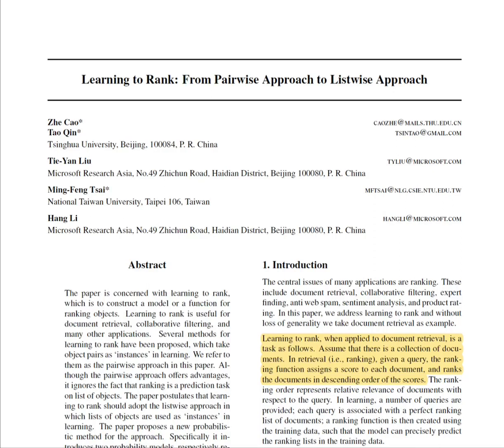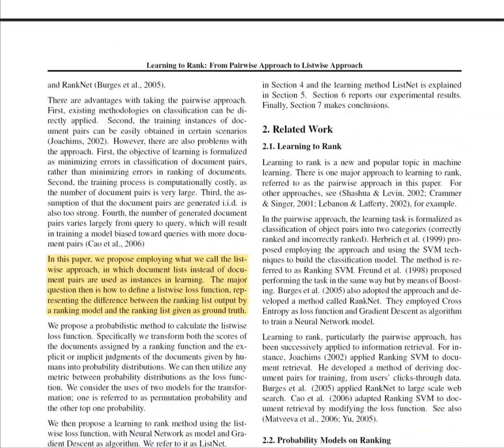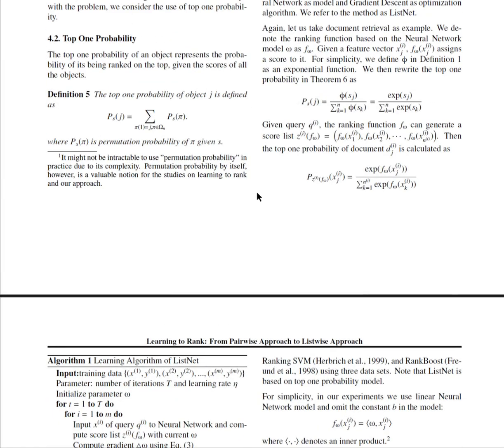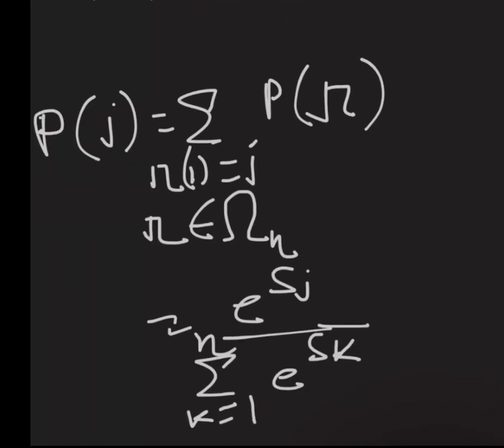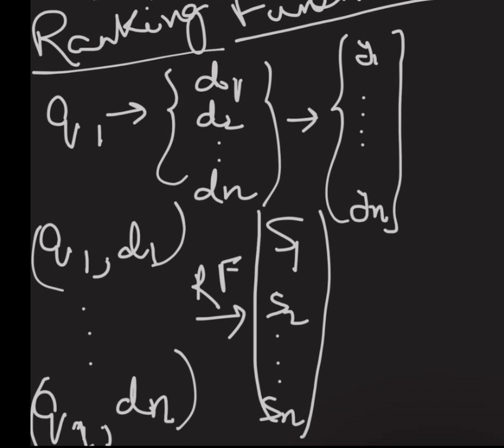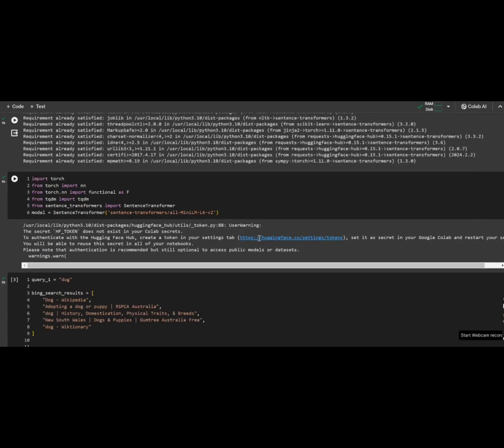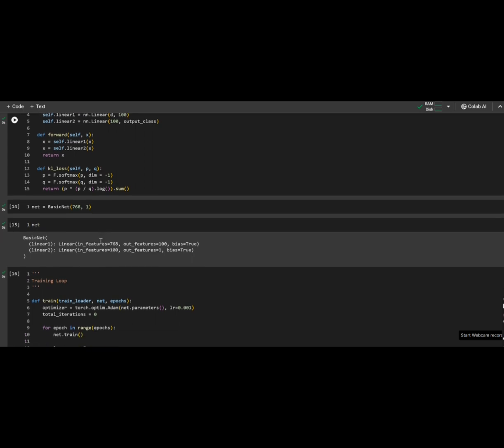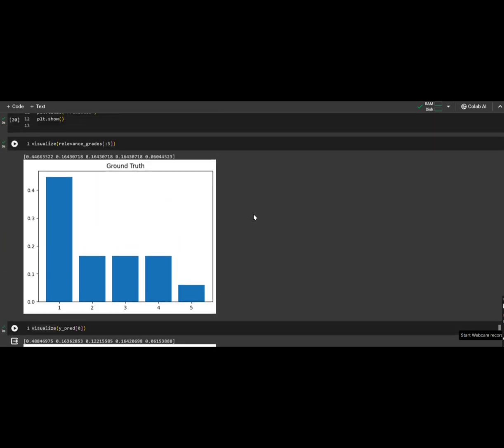ListNet Paper Explained!!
In this video I will talk about the ListNet(Learning to Rank algorithm) architecture and implement using PyTorch.